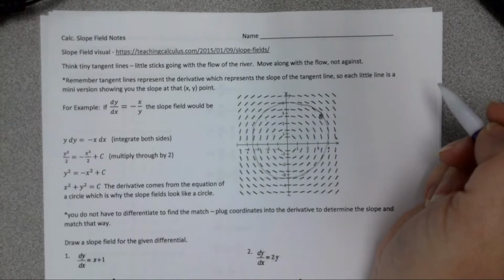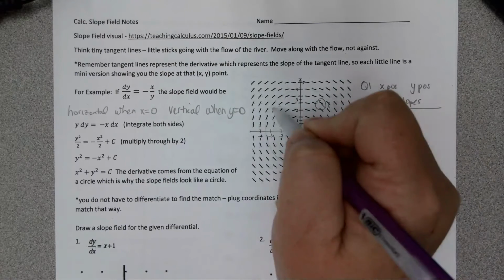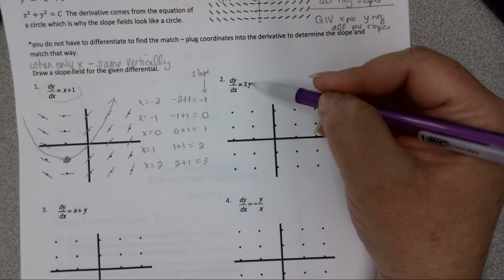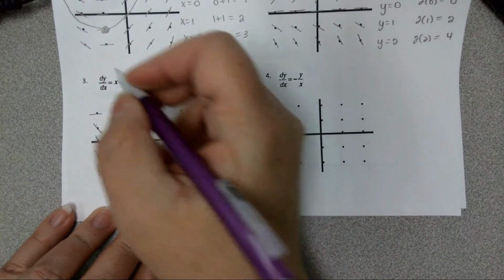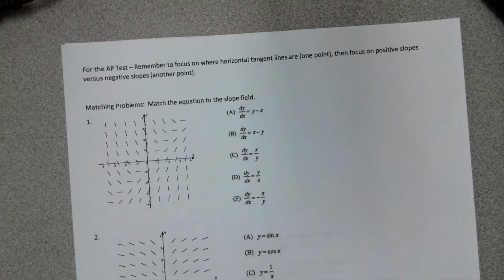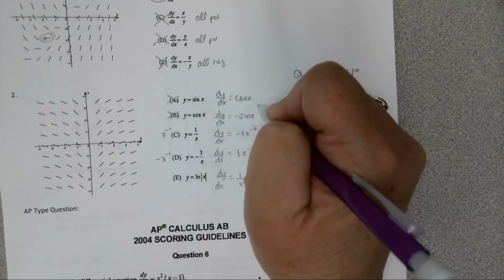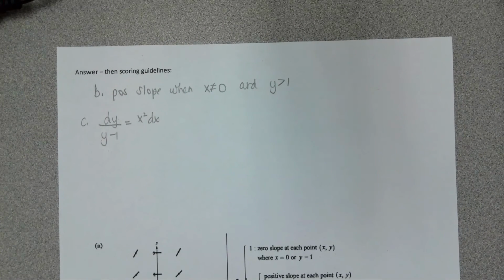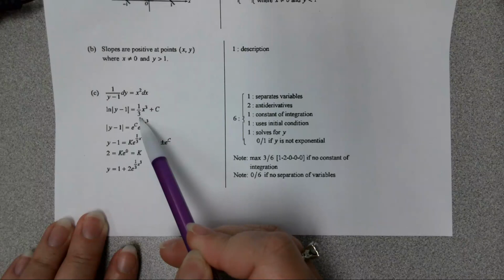Calc Slope Fields 2022